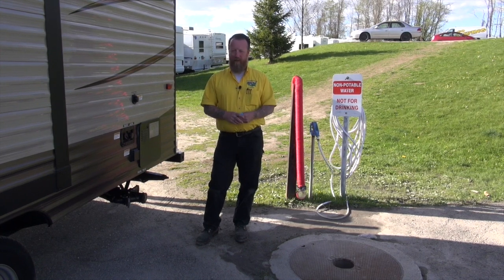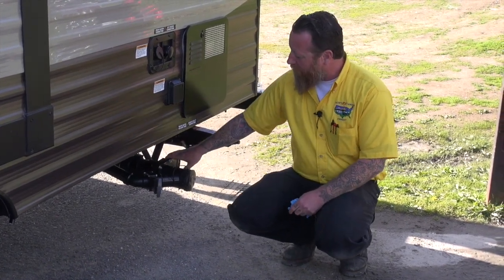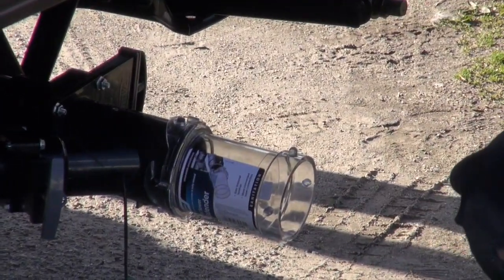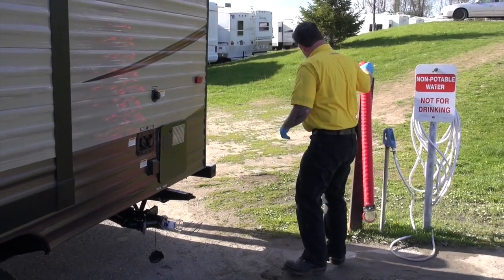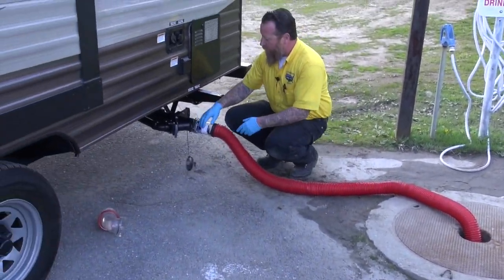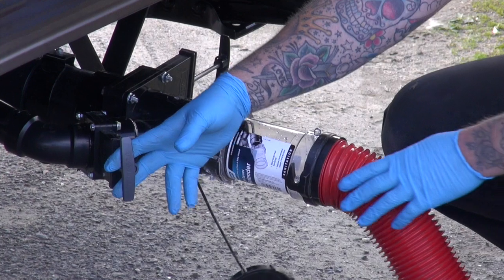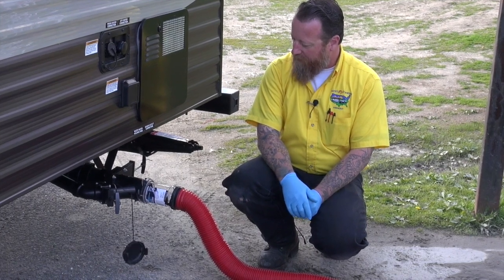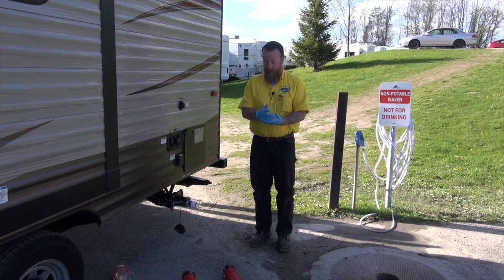HOW TO EMPTY YOUR RV HOLDING TANKS | Pete's RV Quick Tips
PetesRVcenter.com expert, Randy Murray provides a step-by-step overview on how to empty your RV holding tanks.

As Randy explains, with the black holding tank, we want to keep it closed as long as possible to allow the chemicals to break down the solids, and toilet paper inside the tank. Over time, the solids and toilet paper will build up more head pressure, so when you go to dump the tanks, it will evacuate much better.

Sidenote: When going camping, it's recommended we bring RV toilet paper vs traditional toilet paper.  The RV toilet paper tends to break down quicker than traditional toilet paper while in the holding tanks. Follow The Yellow Shirt on social media to stay up to date on all things Pete's RV!